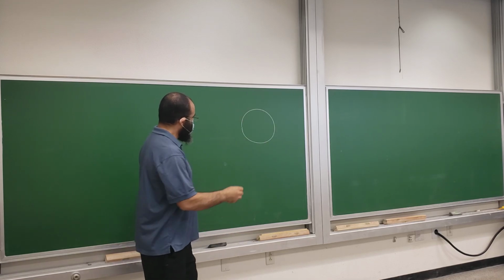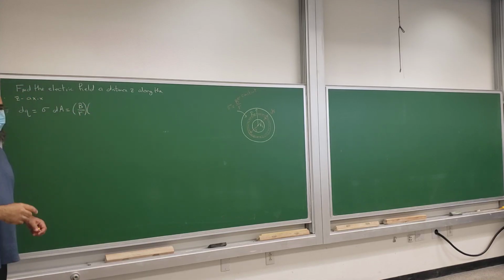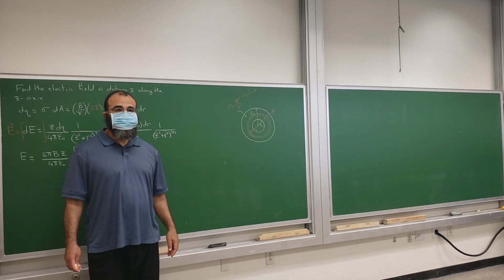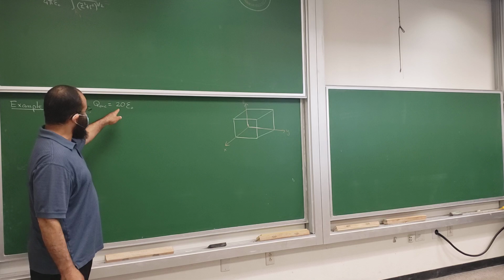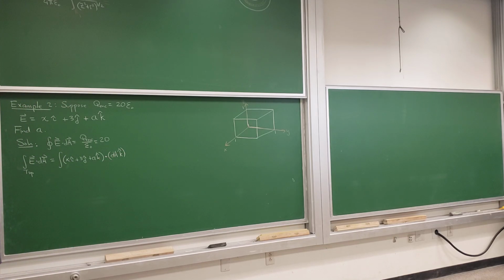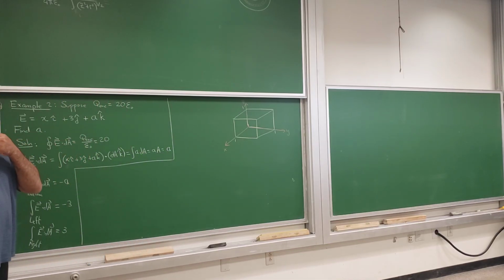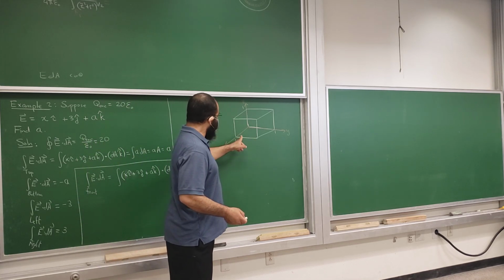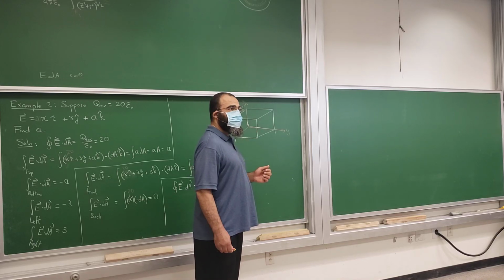Gauss's Law 1: Disk with a hole + Flux through a cube